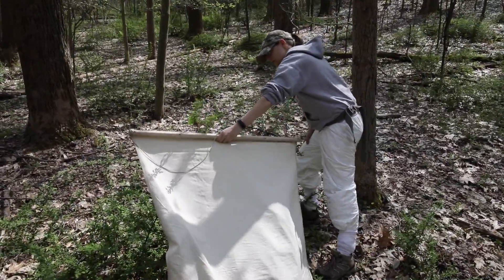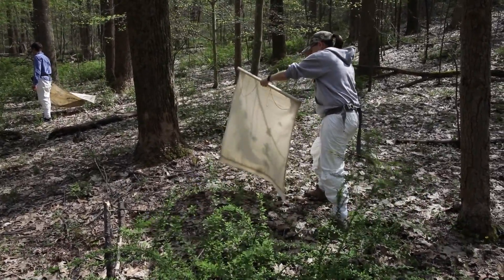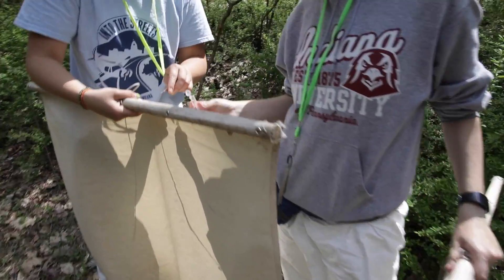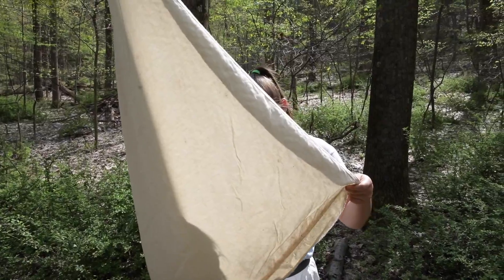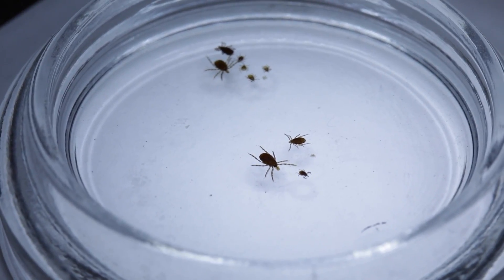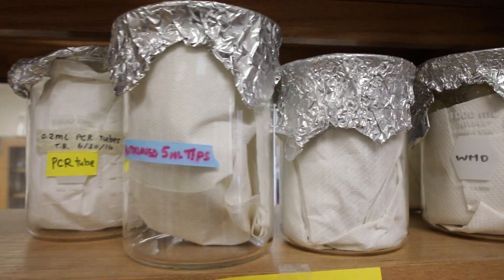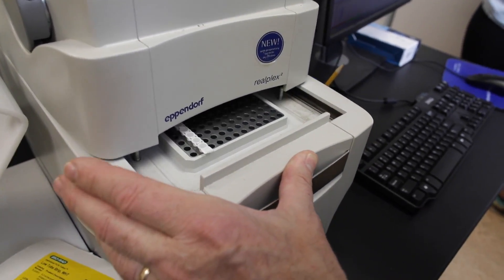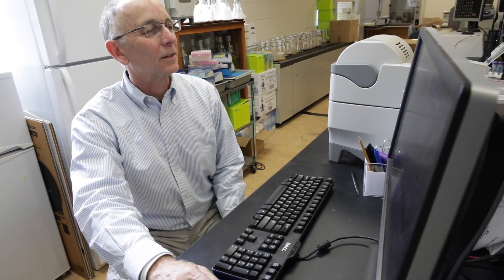Tick research at Indiana University of Pennsylvania sheds light on Lyme disease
Thomas W. Simmons, an Indiana University of Pennsylvania biology professor, specializes in researching ticks that transmit human pathogens such as Lyme disease. Simmons co-authored a statewide study published in 2015 showed that all 67 counties in Pennsylvania had ticks infected with the Lyme disease pathogen. In 2016, Pennsylvania led the nation with more than 12,000 confirmed cases of Lyme disease, which is transmitted to humans from the bite of the black-legged or “deer” tick. (Video by Dan Gleiter/PennLive.com) Read more